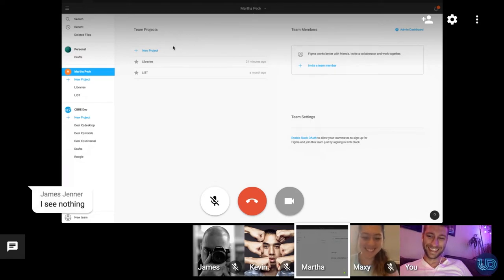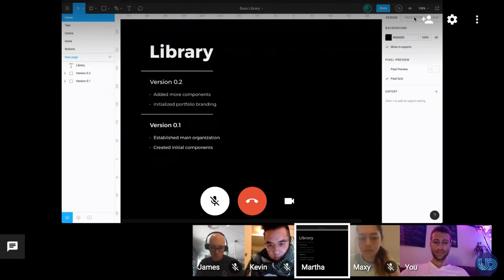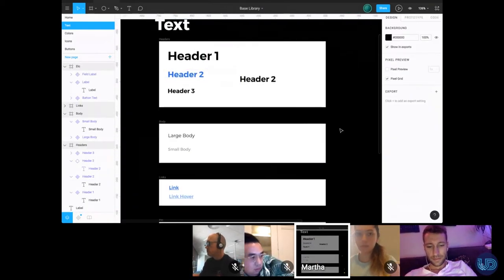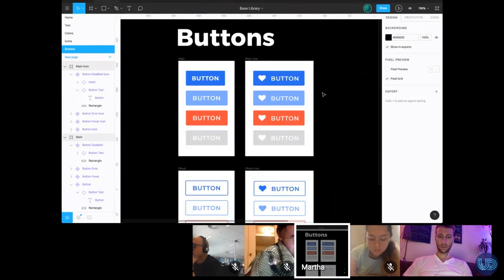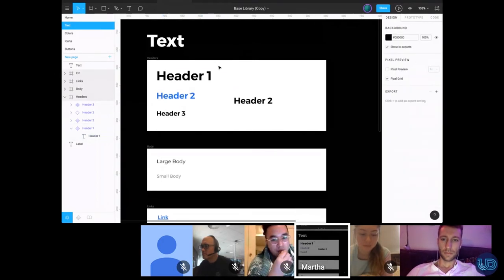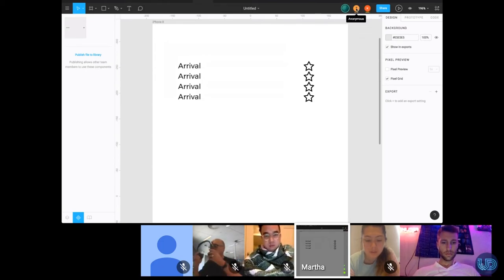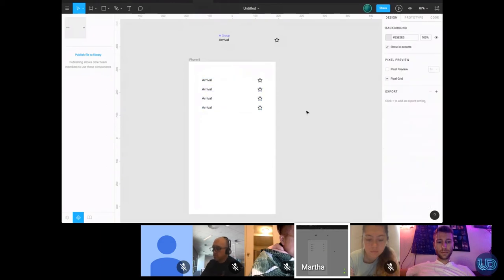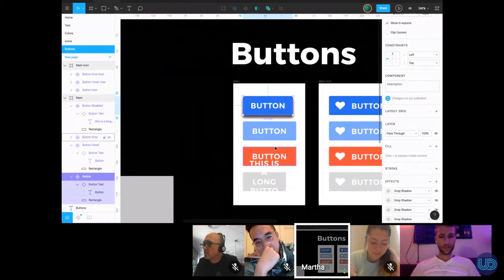Figma a sketch killer?! Intro Tutorial and walkthrough roundtable discussion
Check out this latest roundtable at United designers talking about Figma User Interface Design tool. Will it kill sketch? Depends on the kind of tool you like. Let's find out.

🦄 Join the United Designers tribe! Learn to be a UI design pro.

🔮 Presenter:
Martha Peck

👨‍🚀 Host:
Lukasz Wieczorek